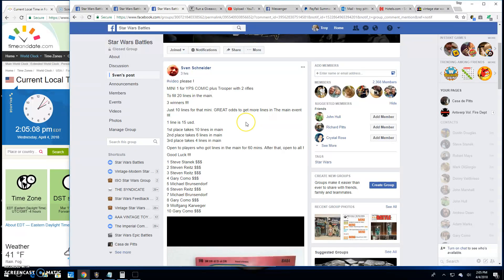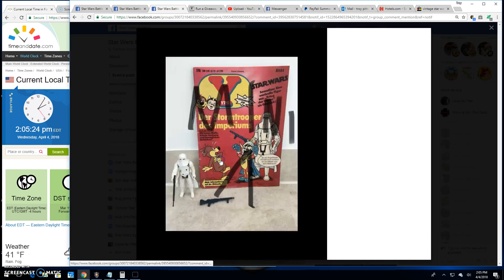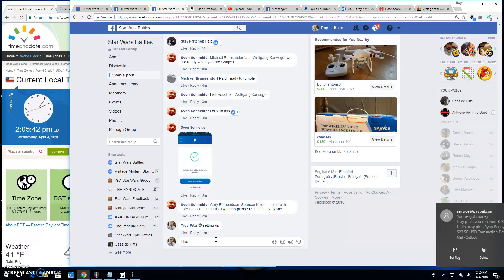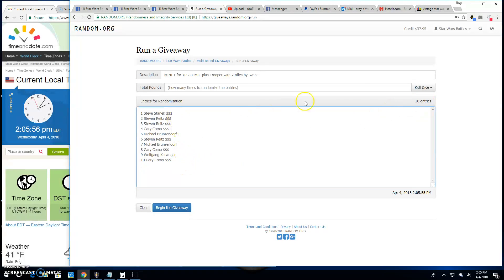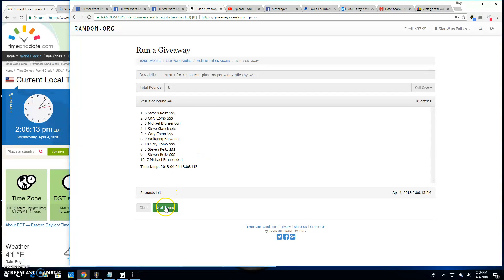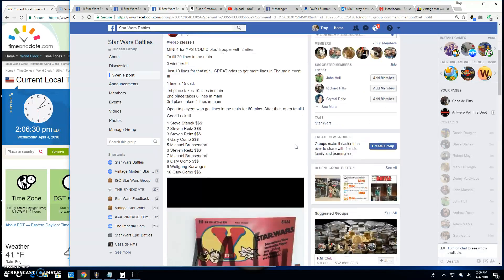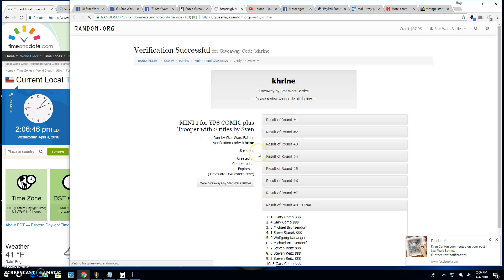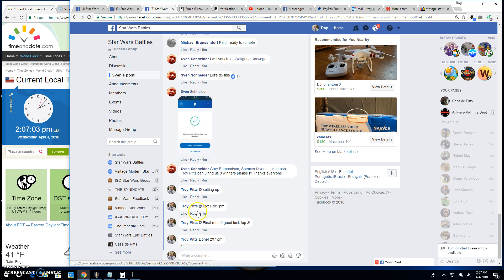YPS Mini by Sven